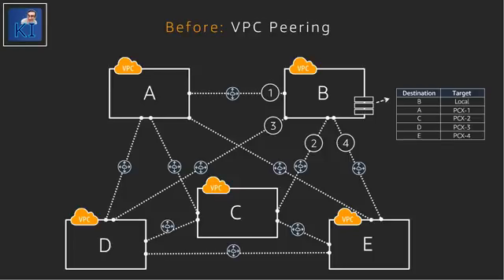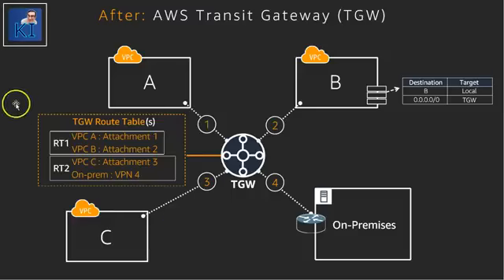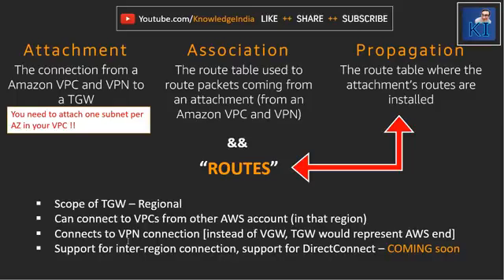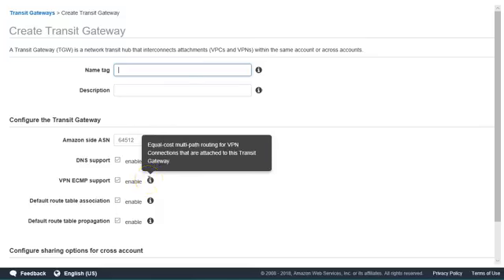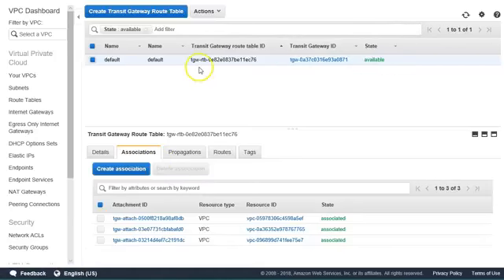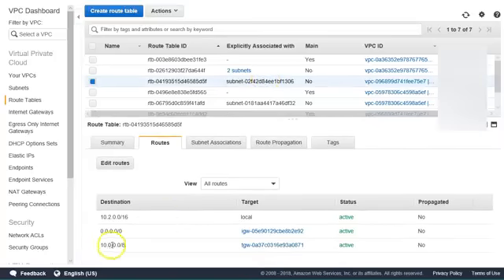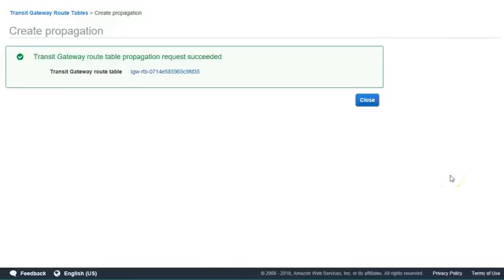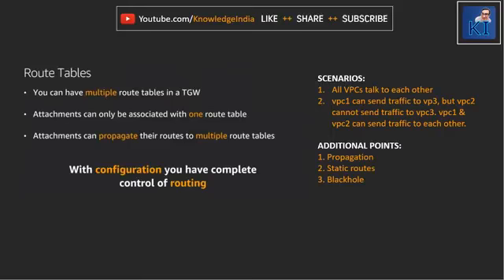AWS Transit Gateway DEMO TGW Attachment, Association, Propagation & Routes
AWS TGW